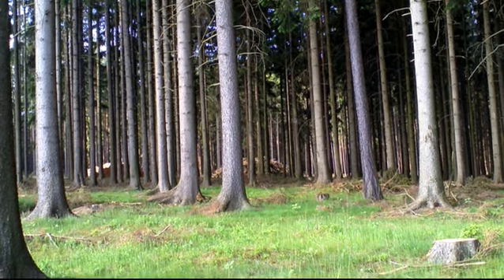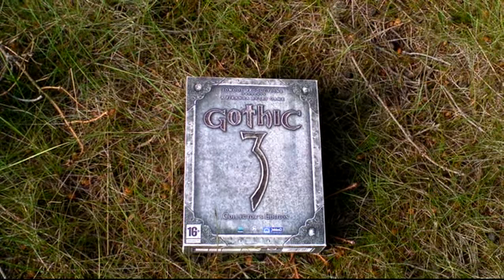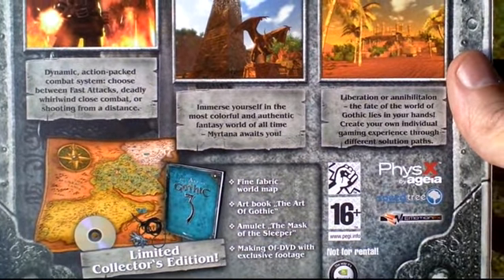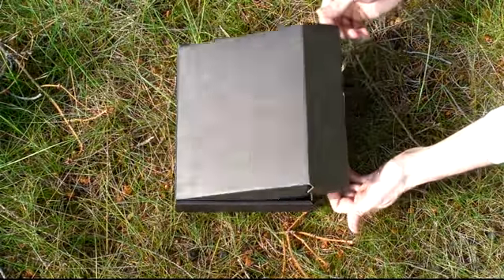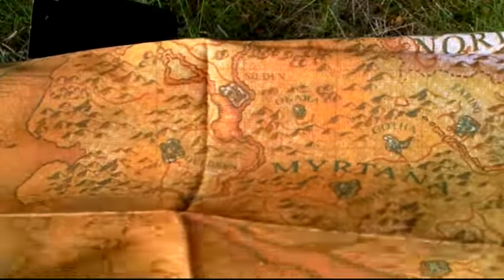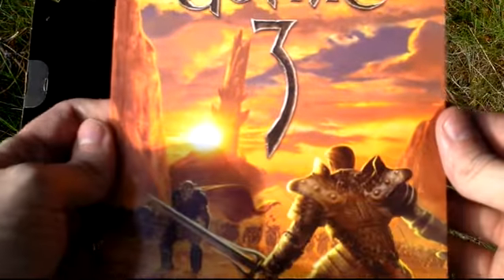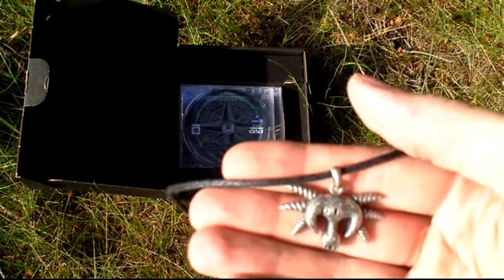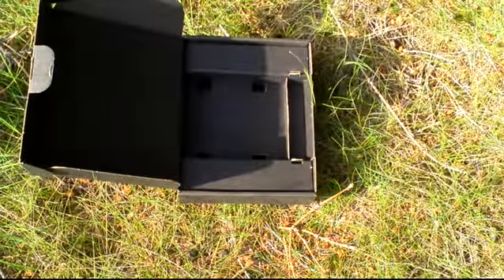Gothic 3 Collector's Edition Unboxing (PC) ENGLISH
Gothic 3

Developer: Piranha Bytes
Release Year: 2006
Genre: RPG
Platform: PC
Edition: EU Collector's

mobygames.com: At the end of Gothic the nameless hero destroyed the Avatar of the god Beliar known as the Sleeper. But although his body was gone, the Sleeper wasn't ready to give up and chose an undead dragon as his new form on the world. So in Gothic II the goal was to defeat his four minions, which he left behind in the mine-valley, and the sleeper himself with the power of the Eye of Innos. In Gothic 3 you've now reached the kingdom of Myrtana and despite the efforts of the mining colony on Khorinis, the orcs won the war and enslaved the humans that wouldn't acknowledge their rule. There are now three main factions on Myrtana: The rebels who are still loyal to King Rhobar and want to defeat the orcs, the orcs themselves and the mysterious assassin-guild of which no one really knows for whom they work. During the game you need to choose which side you are on and help them to fulfill their goal. To make things even more difficult, all rune-magic has disappeared from the land. Only the magic of the ancients still works but for that you need to find the magic scrolls well hidden across the land. Your goal is now to find out what happened on Myrtana and find Xardas as there are rumors which say that he's the one who helped the orcs win the war and some even say that he is the one behind the disappearance of the rune-magic.